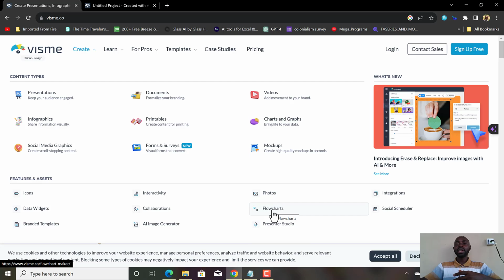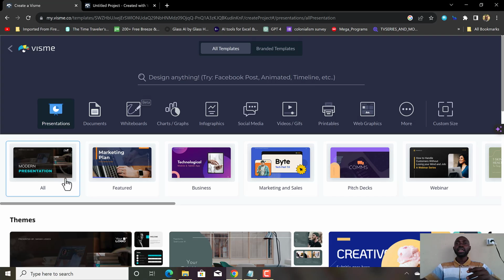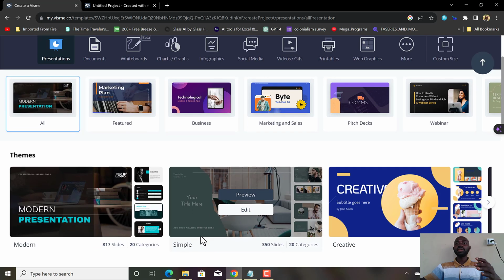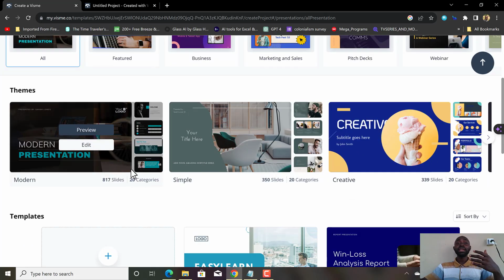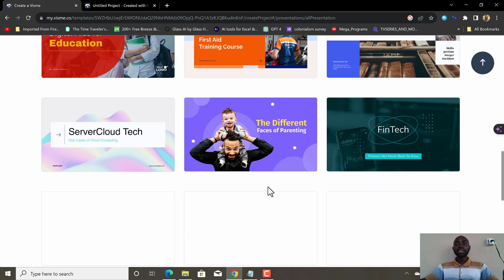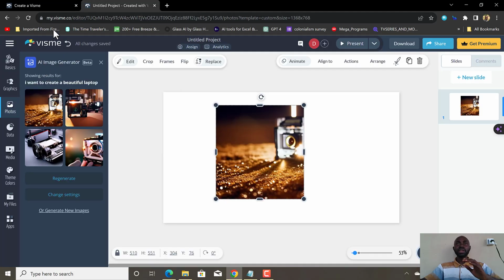Visme short Tutorial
Unlock the power of Visme with this concise tutorial! Learn the essentials of this versatile design tool and create stunning visuals for presentations, infographics, and more. Perfect for beginners and those looking to elevate their visual content game. Get started now!"